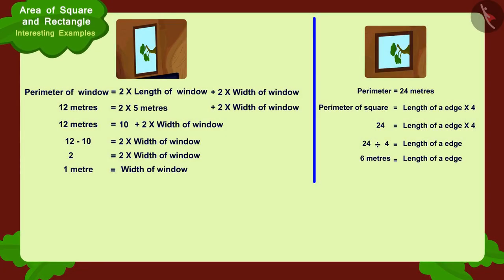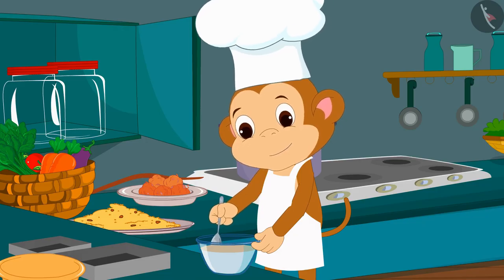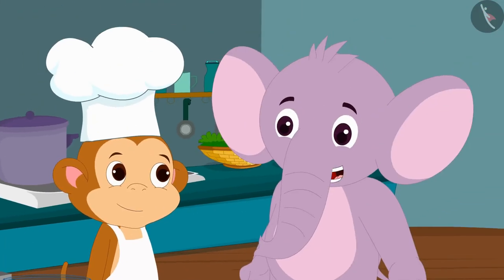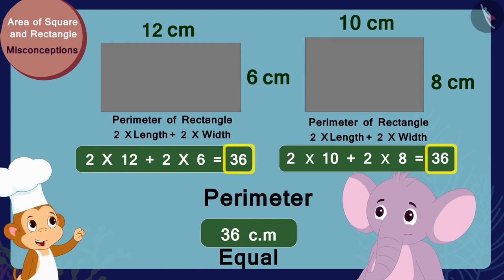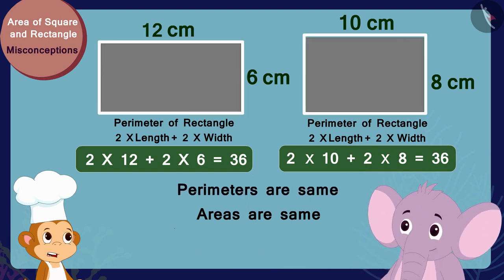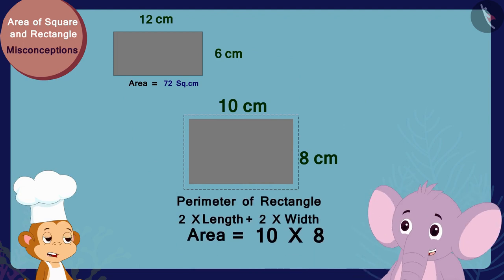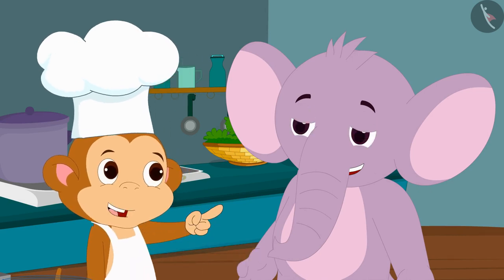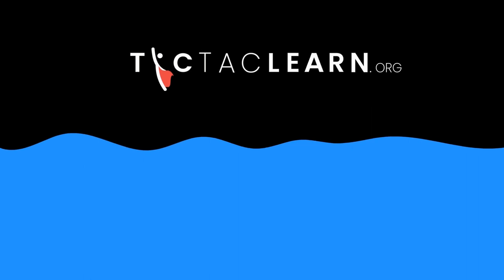Area of square and rectangle | Part 3/3 | English | Class 5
Area of square and rectangle  | Part 3/3 | English | Class 5 |  | NCERT |

Area of square and rectangle  | Perimeter and area of 2D shapes | Grade 5 | NCERT | Area and its Boundary (2)

Welcome to part 3 of Tally marks. In this video, we will discuss various misconceptions and/or common errors related to Tally marks.